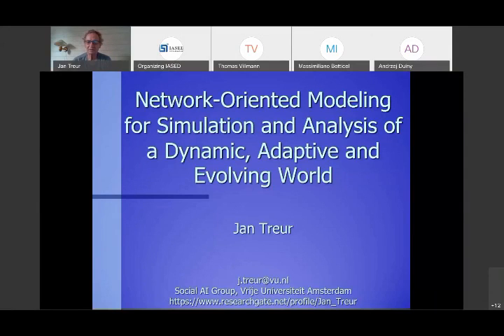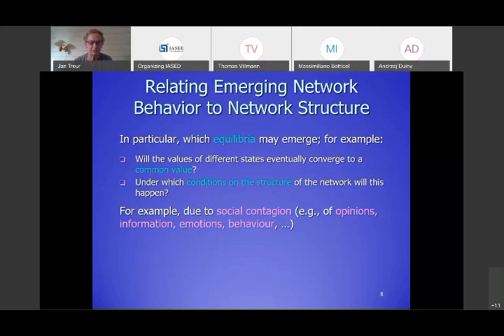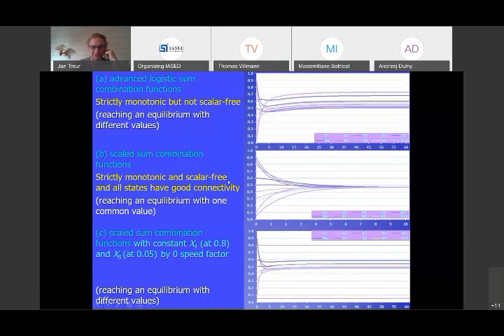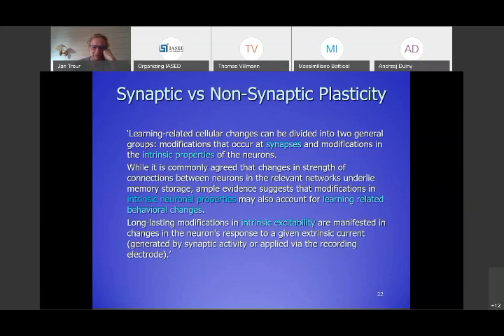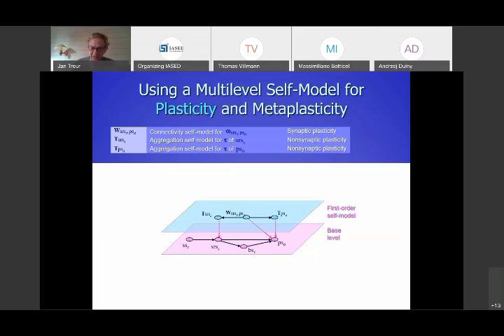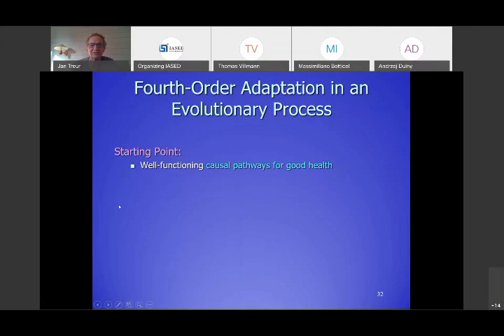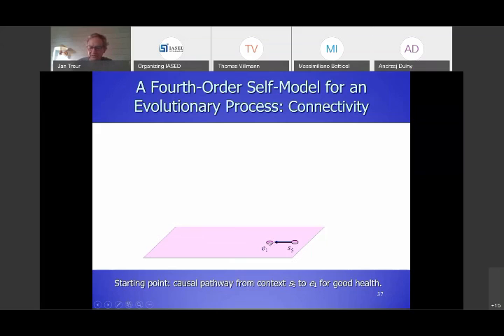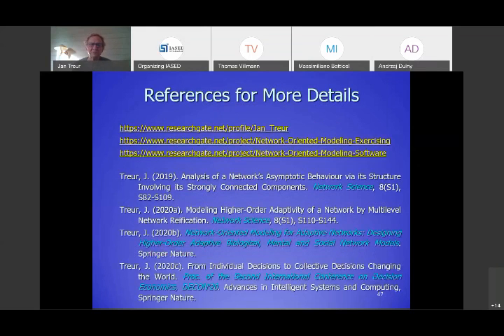Network-Oriented Modeling for Simulation and Analysis of a Dynamic, Adaptive and Evolving World